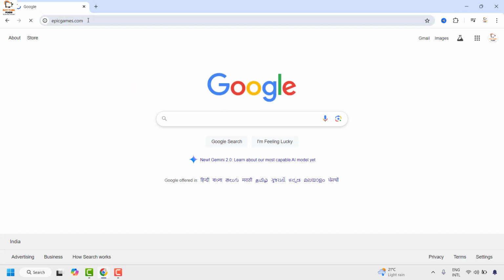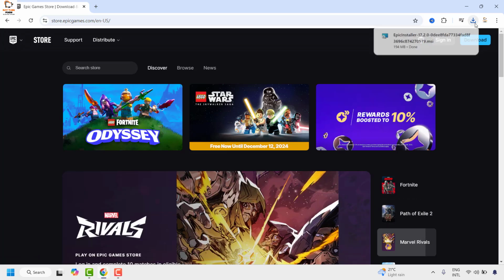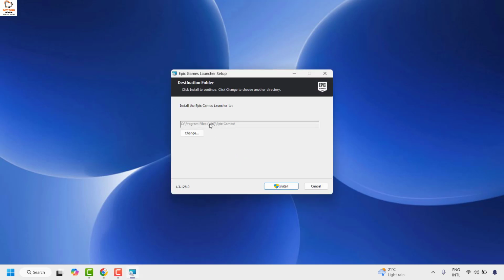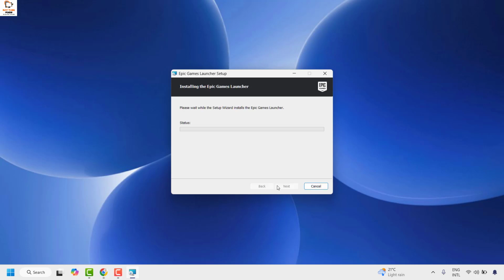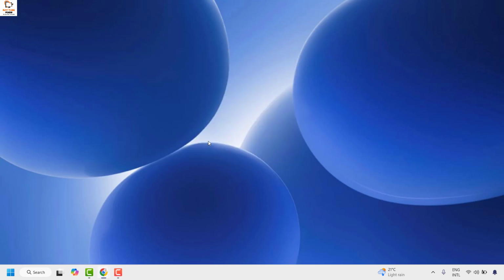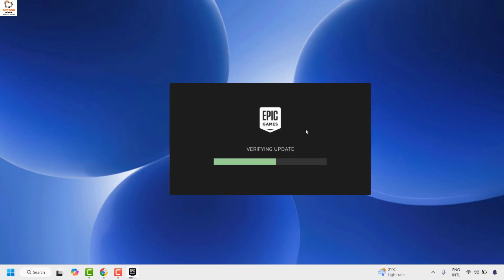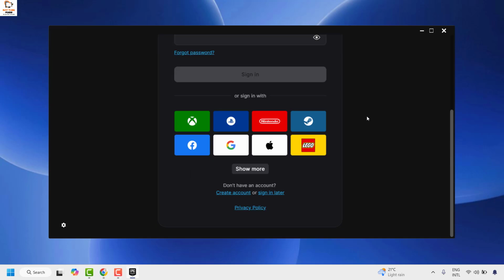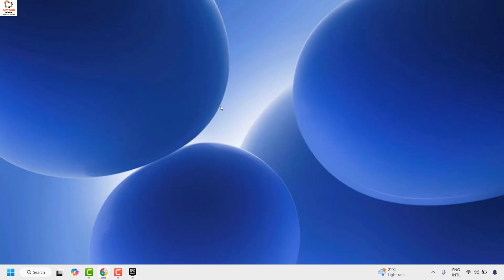How to Download Epic Games Launcher on PC & Laptop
How to download Epic Games Launcher on PC & Laptop? In this tutorial, I show you how to download and install the Epic Games Launcher on your Windows computer. This easy method for installing Epic Games Launcher on a PC or Laptop is completely free. Installing the Epic Games Launcher on your PC means you can play games Fortnite or Fall Guys for free.

Applies to :

how to download epic games launcher on ios in india